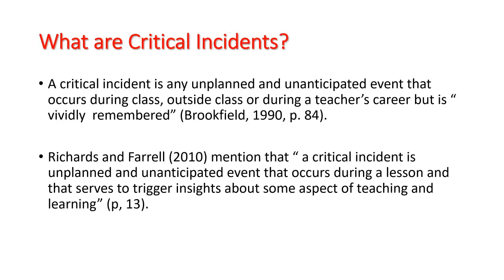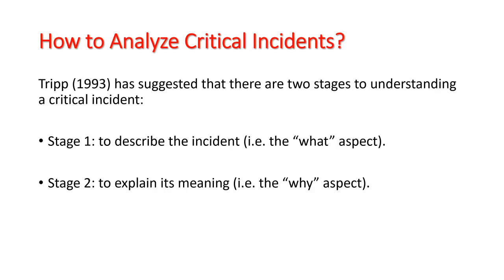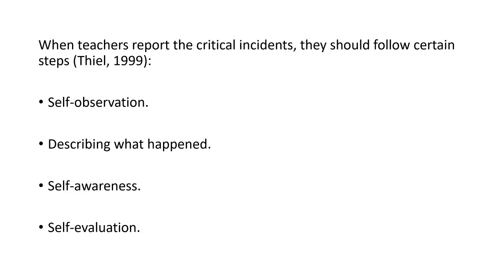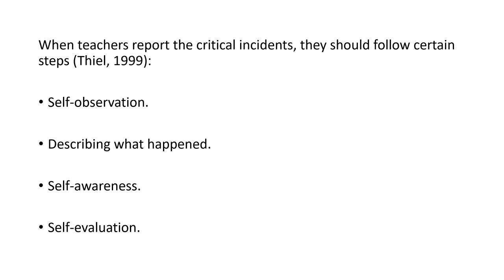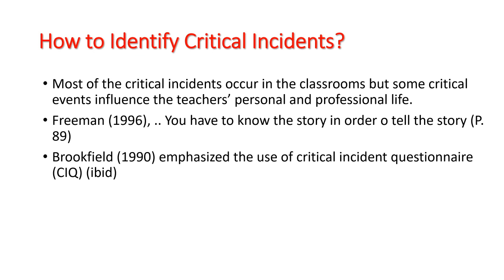Critical Incidents for Teachers’ Professional Development.